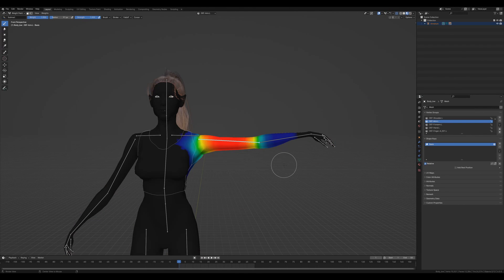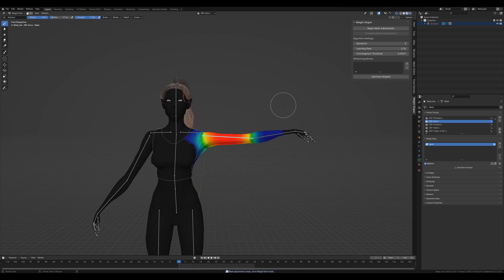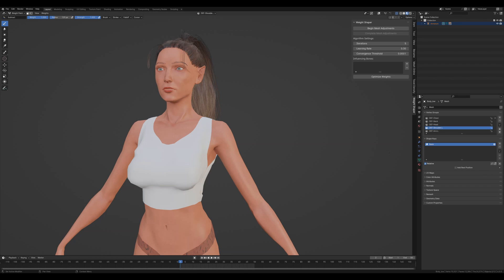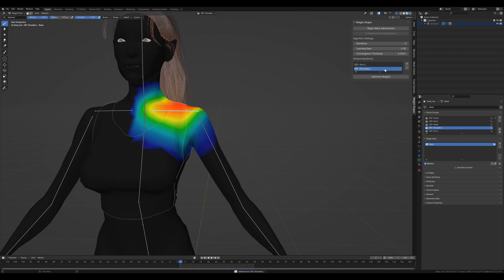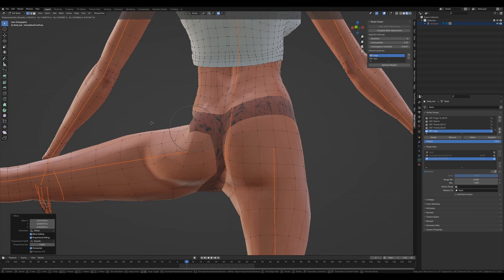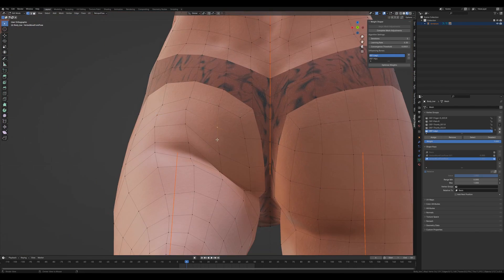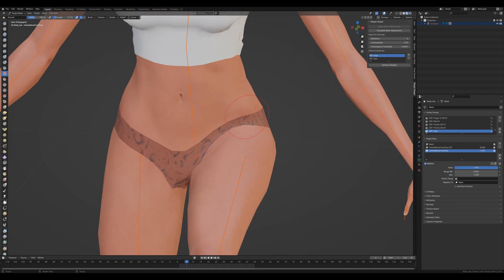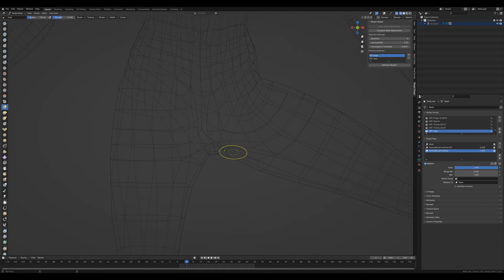Weight Shaper: Correct Your Deformations in Minutes!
Transform weight painting in Blender with Weight Shaper. This addon lets you adjust weight paint effortlessly by moving vertices in Edit or Sculpt Mode, offering a delightful and efficient user experience.